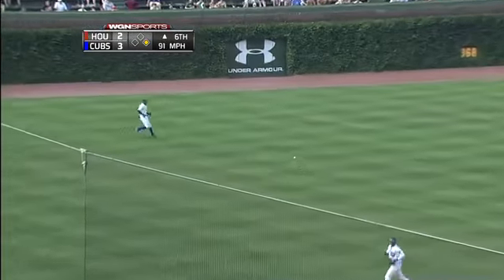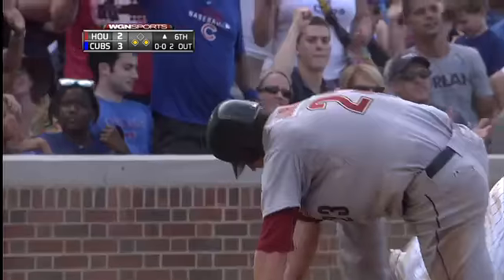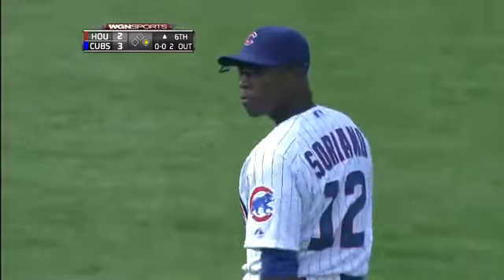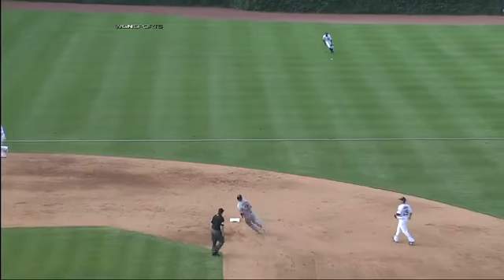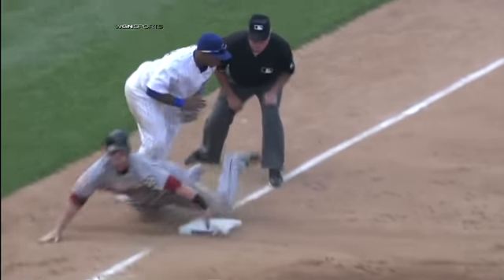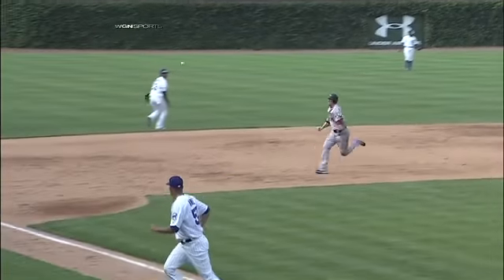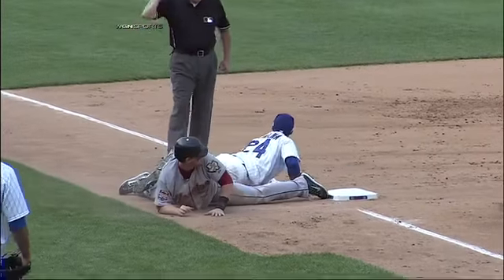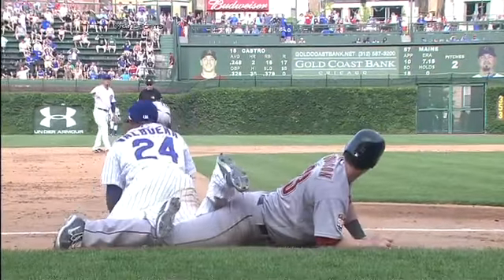2012/06/30 Soriano's heads-up play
HOU@CHC: Soriano throws out Johnson at third base